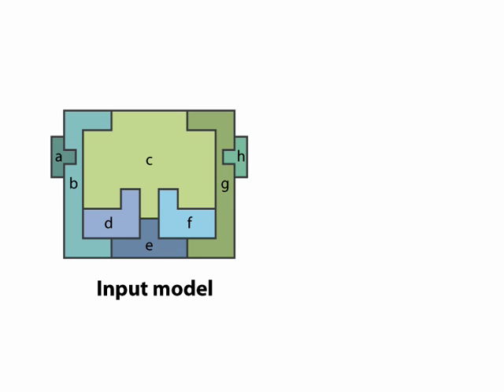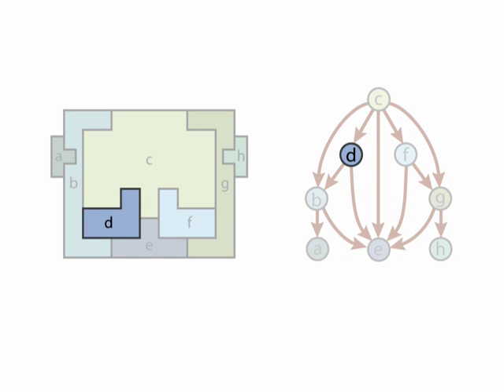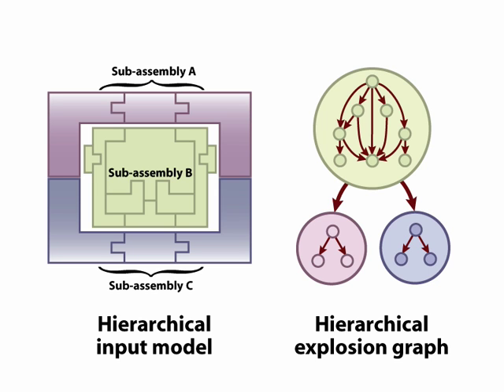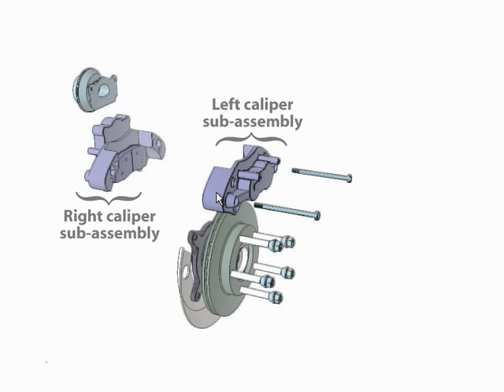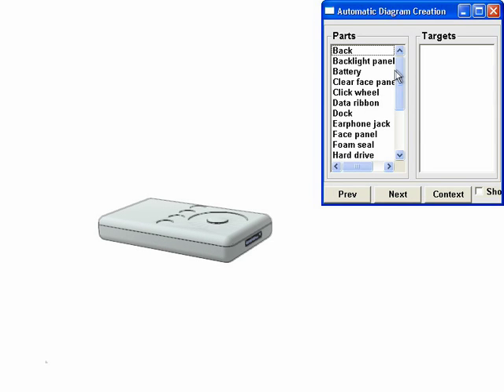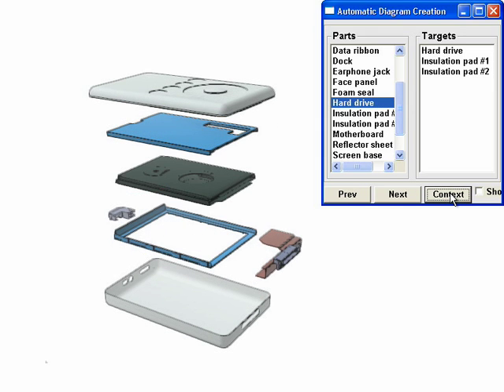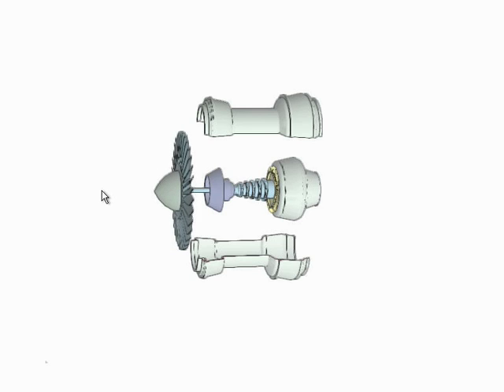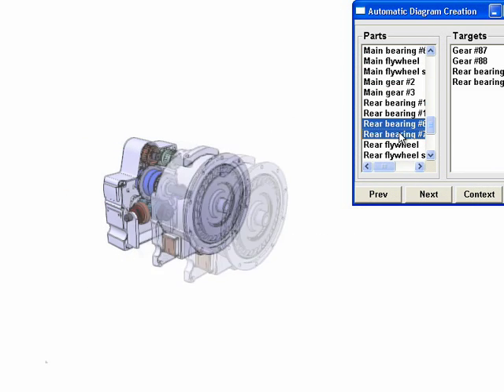Automated Generation of Interactive 3D Exploded View Diagrams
Authors: Wilmot Li, Maneesh Agrawala, Brian Curless, David Salesin

Abstract: We present a system for creating and viewing interactive exploded views of complex 3D models. In our approach, a 3D input model is organized into an explosion graph that encodes how parts explode with respect to each other. We present an automatic method for computing explosion graphs that takes into account part hierarchies in the input models and handles common classes of interlocking parts. Our system also includes an interface that allows users to interactively explore our exploded views using both direct controls and higher-level interaction modes.